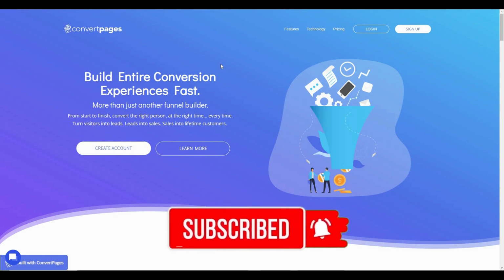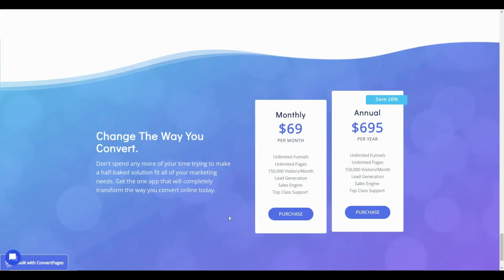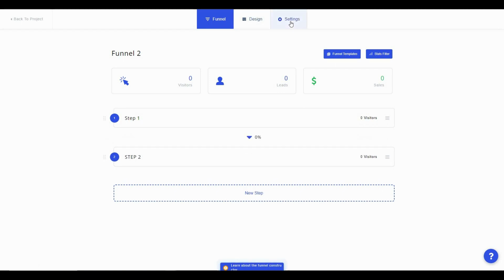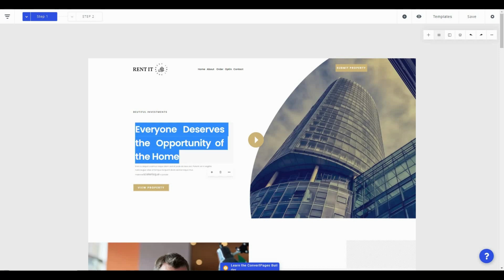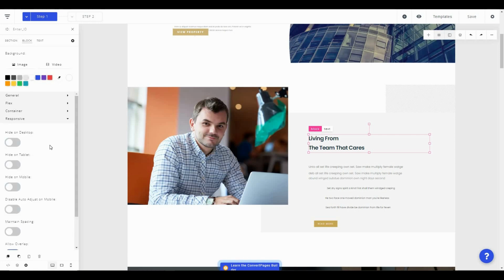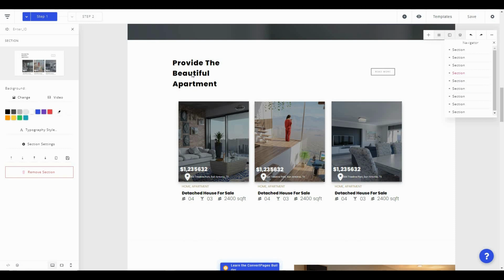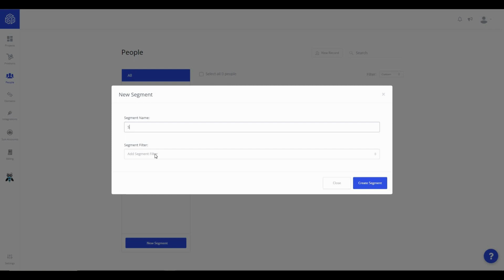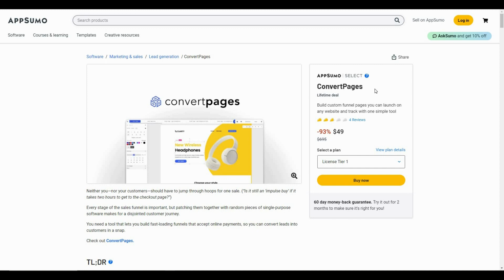ConvertPages Review: Boost Your Conversions with this Powerful Funnel Builder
ConvertPages Review

Are you looking to enhance your website's conversion rates and deliver exceptional customer experiences? No need to look further! In this ConvertPages review, we dive deep into the features and benefits of this incredible drag-and-drop funnel builder.

ConvertPages is a free-form, easy-to-use tool that allows you to create stunning, high-conversion funnel pages that work seamlessly on any website. Whether you're starting from scratch or looking to optimize a single step in your funnel, ConvertPages has got you covered.